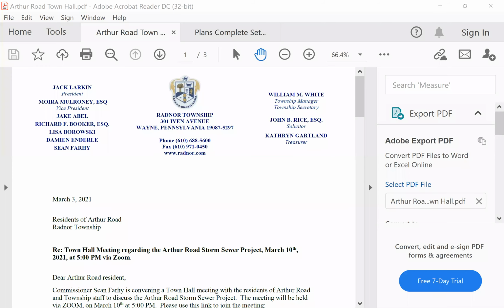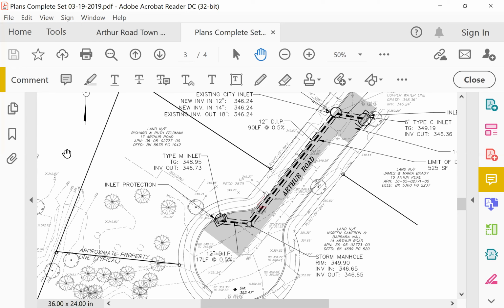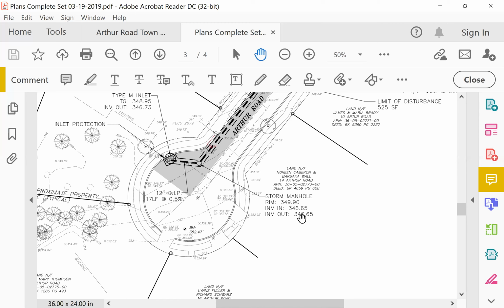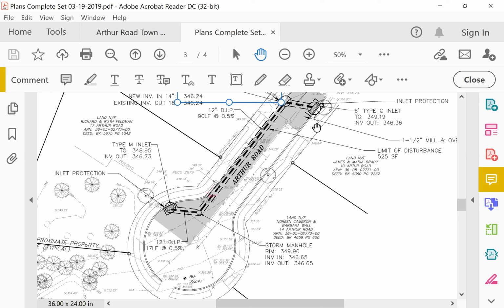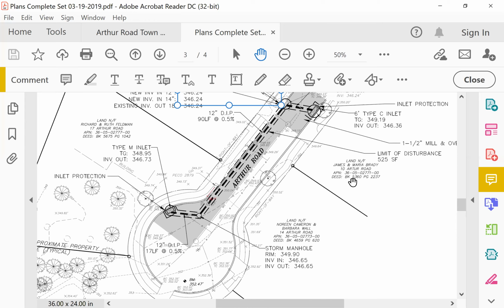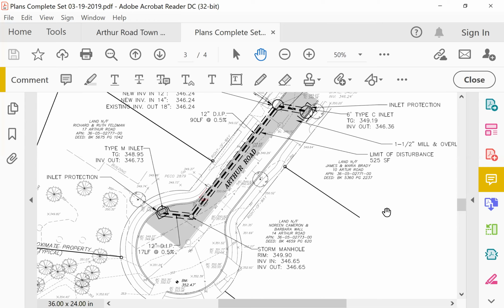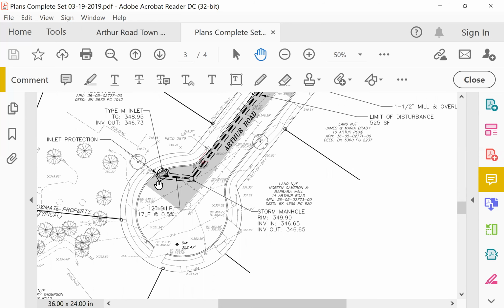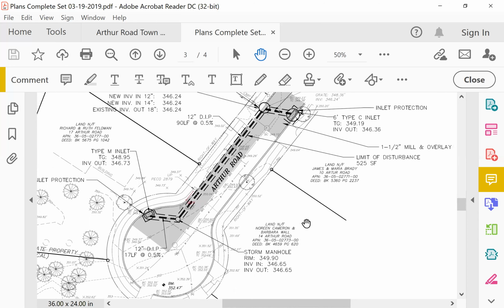Arthur Road Cul-de-sac Stormwater Project Meeting Notice - March 10, 2021